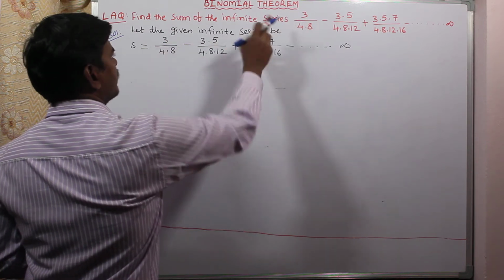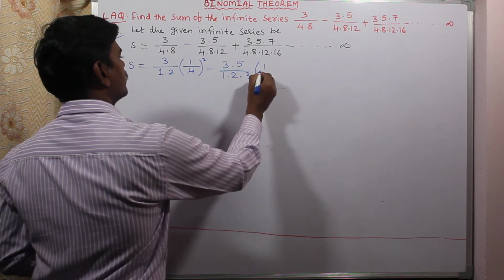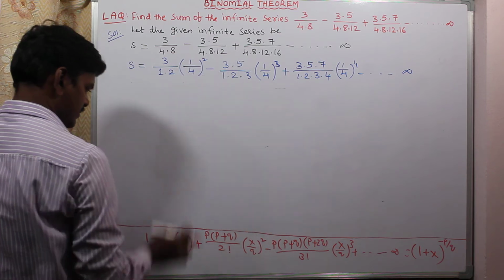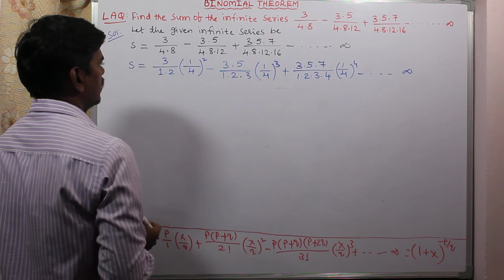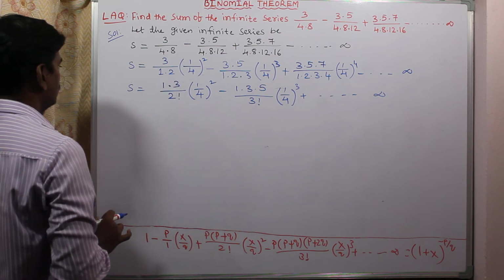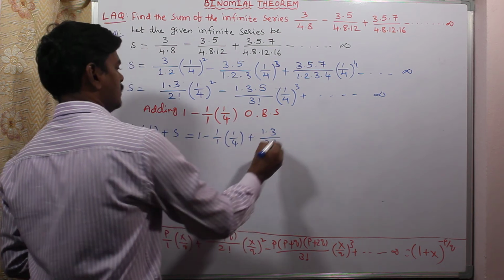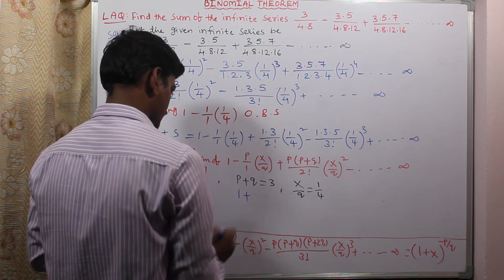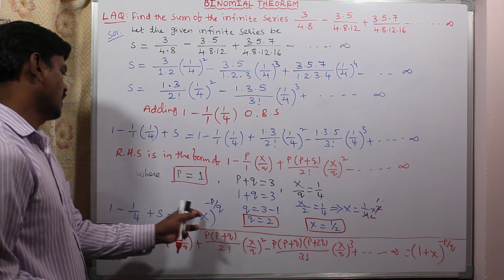INTER II YEAR - BINOMIAL THEOREM LAQ 10 (PART 1)